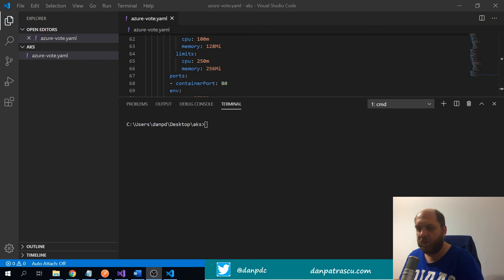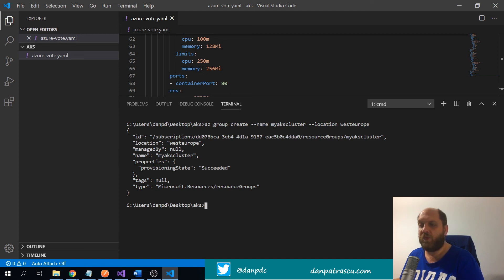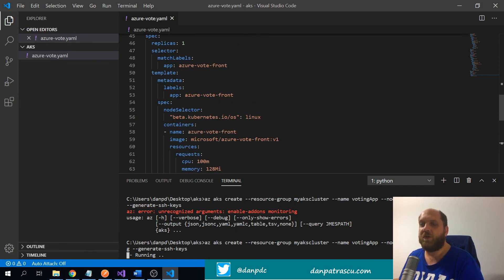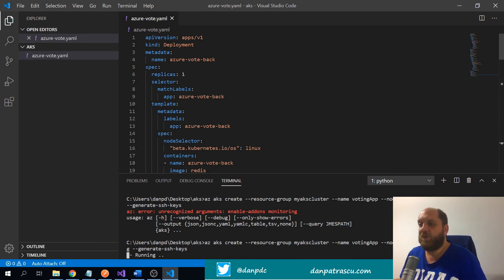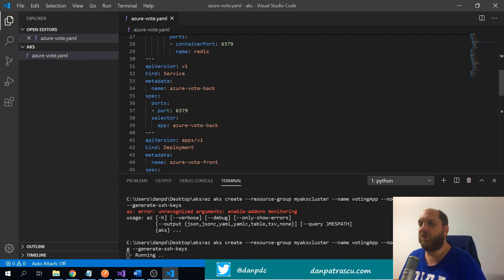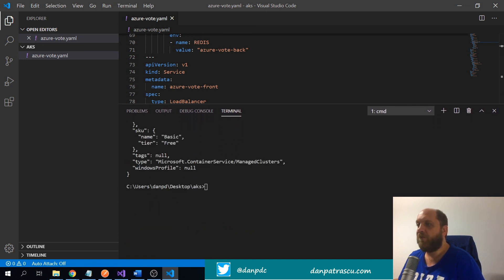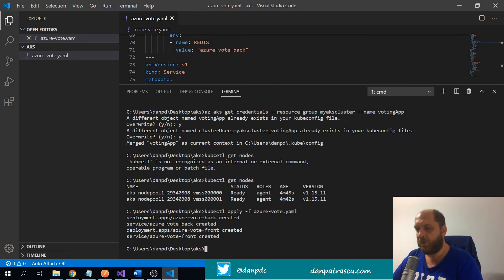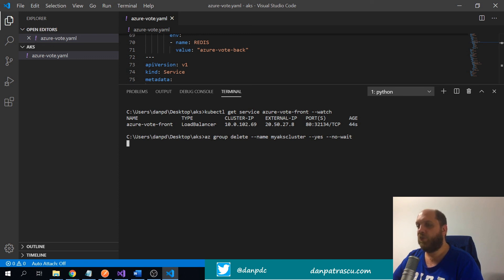Deploy application to Azure Kubernetes Services (AKS) using the Azure CLI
This is a getting started video on AKS, showcasing how we can deploy a containerized application to Azure Kubernetes Services (AKS) by using only the Azure CLI.